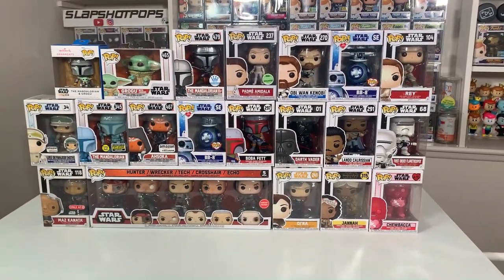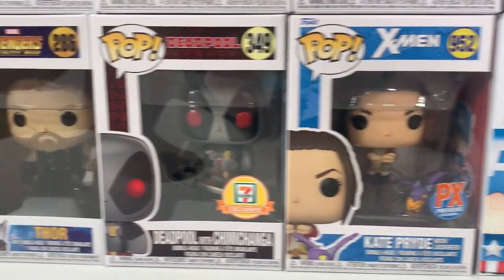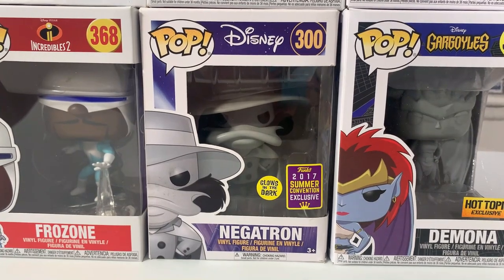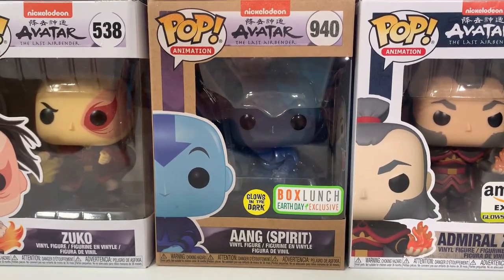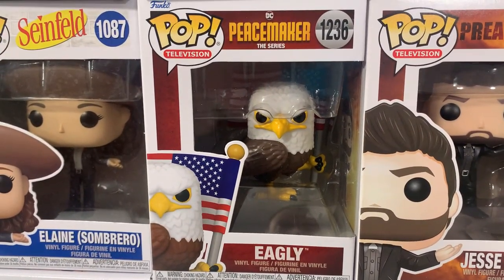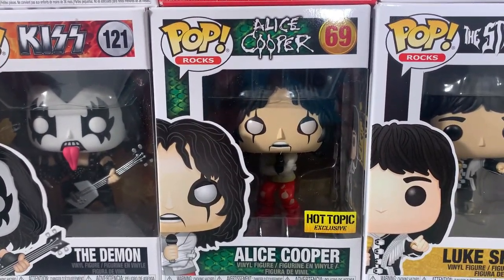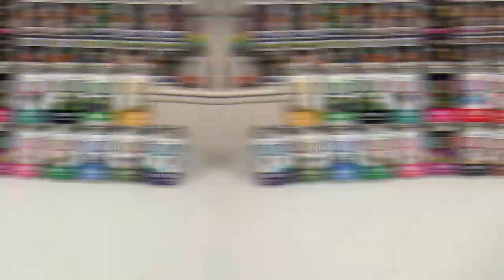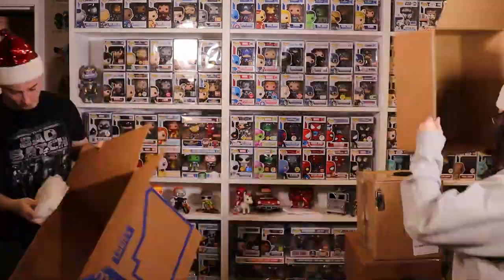Unboxing OVER 200 Funko Pops and Sodas for our Charity Auction!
Today we have an unboxing of OVER 200 Funko Pops and Sodas for our Charity Auction Stream over on the Whatnot App!

Want to send us something?
Slapshotpops
841 Worcester St.
STE 348
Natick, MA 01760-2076